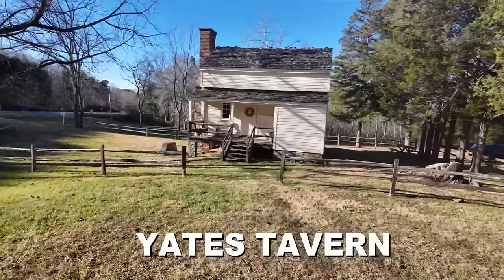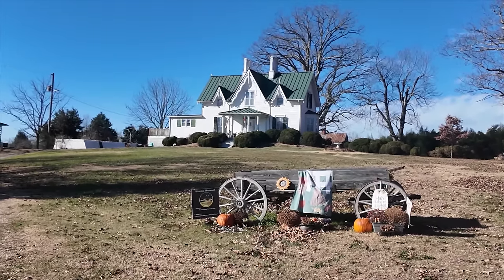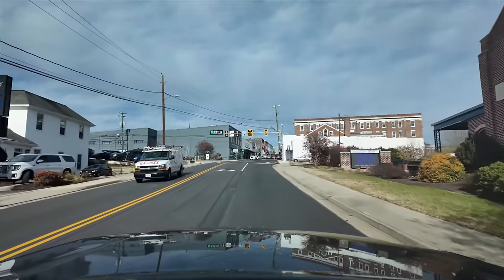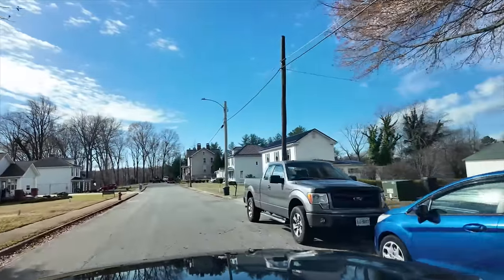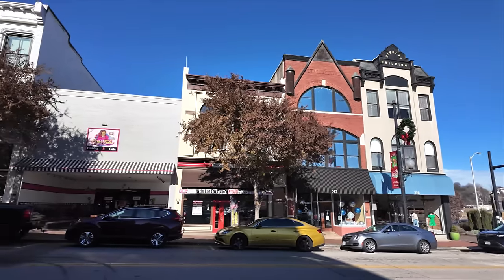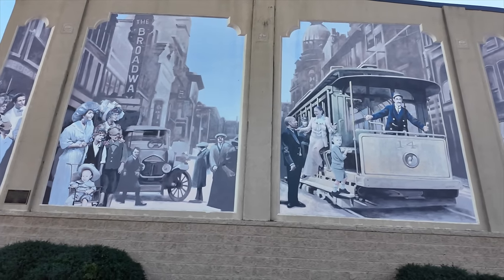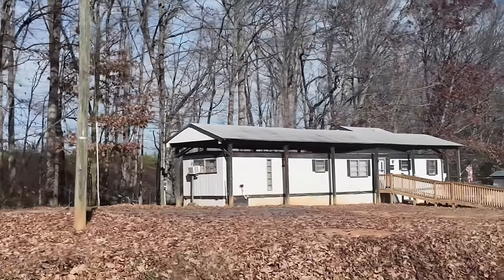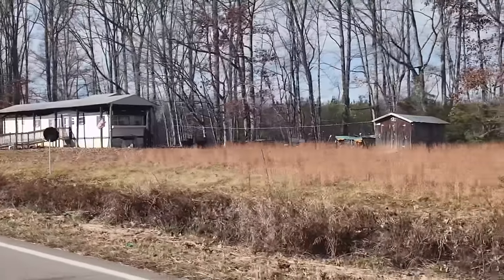VIRGINIA: Old Confederate Towns - What Are They Like Now? What I Saw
I visited the Virginia cities of Chatham & Danville.